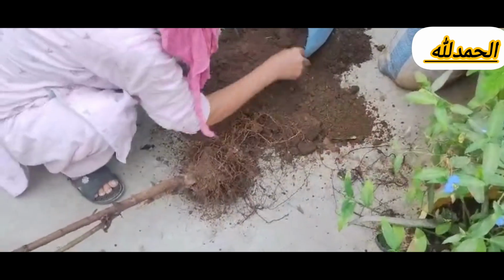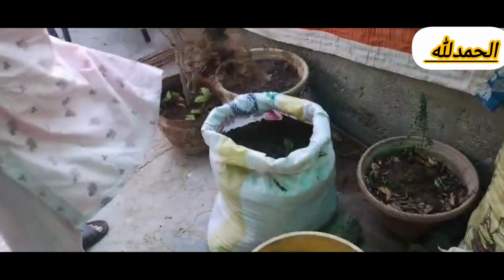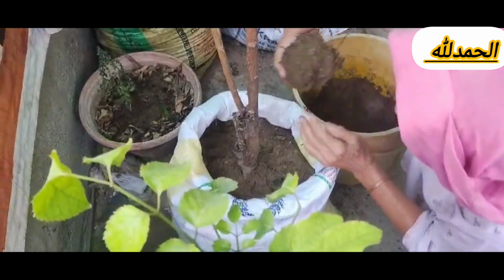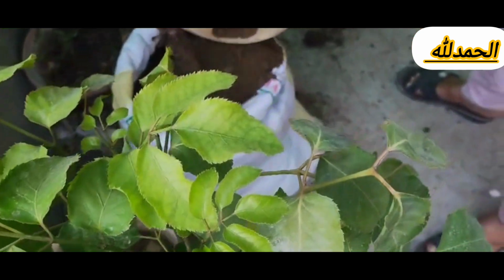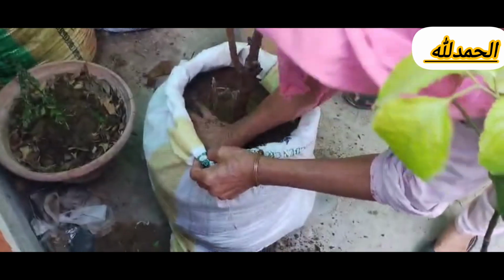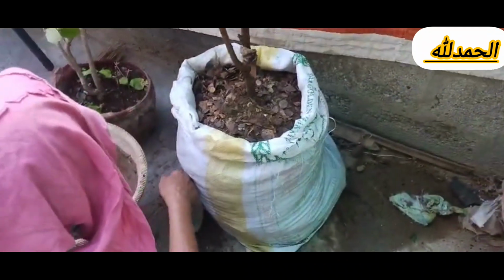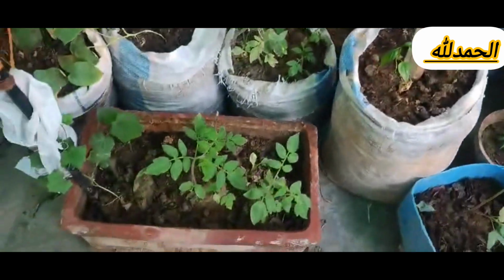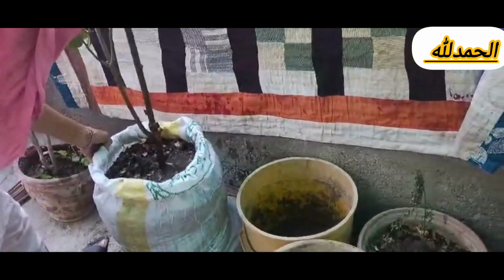Planting a Pomegranate Tree in My Garden! Step-by-Step Guide & Tipsمیرے باغ میں انار کا درخت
Planting a Pomegranate Tree in My Garden! Step-by-Step Guide & Tips

In this video, join me as I take you through the exciting process of planting a pomegranate tree in my garden! 🌱✨ Whether you're a seasoned gardener or a beginner, this step-by-step guide is packed with tips and tricks to ensure your pomegranate tree thrives.

We'll cover everything from selecting the perfect spot in your garden, understanding soil types, and choosing the right pomegranate variety, to proper planting techniques and ongoing care. You'll learn about watering, fertilizing, and pest control to help your tree produce delicious, juicy pomegranates in no time!

Don't forget to watch until the end for my personal tips on maximizing growth and ensuring a bountiful harvest. If you love gardening or are interested in growing your own fruit trees, this video is for you! 🌳🍎

PomegranateTree GardeningTips FruitTreePlanting DIYGardening HomeGarden Planting a Pomegranate Tree in My Garden! Step-by-Step Guide & Tips#میرے باغ میں انار کا درخت#orgenicfertilizer

अपने बगीचे में अनार का पेड़ लगा रहा हूँ! चरण-दर-चरण मार्गदर्शिका और युक्तियाँ
میرے باغ میں انار کا درخت لگانا! مرحلہ وار گائیڈ اور ٹپس
میرے باغ میں انار کا درخت
anar plant,
gardening,
gardening for beginners,
organic gardening,
 plant care tips,
how to grow lychee,
plants for home,
 gardening tips,
home gardening,
sustainable gardening,
 pomegranate growing,
 gardening ideas,
 eco-friendly gardening,
 planting anar,
 pomegranate care,
vegetable garden,
 pomegranate,
vegetables,
permaculture